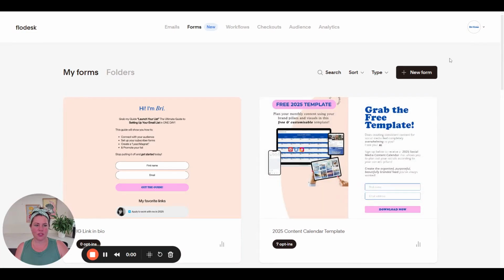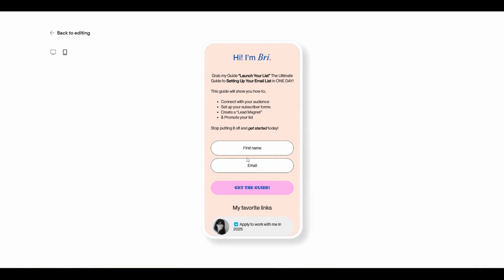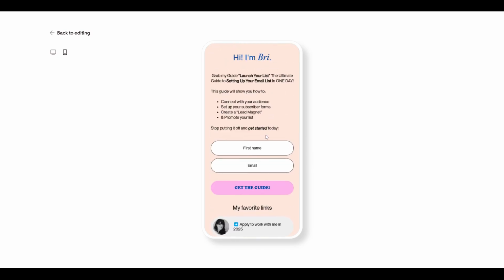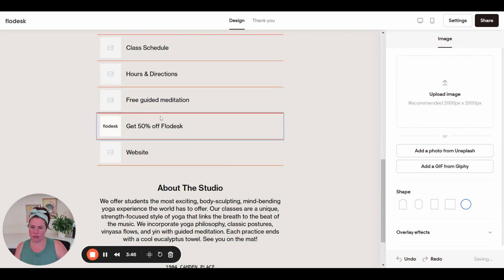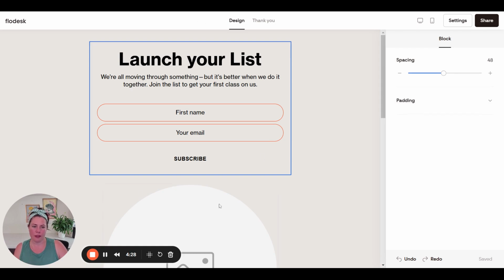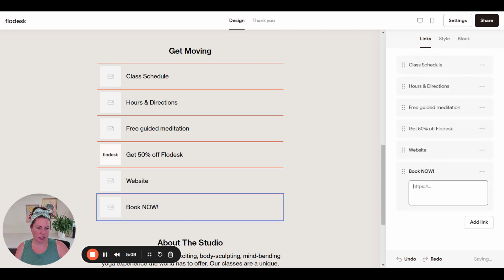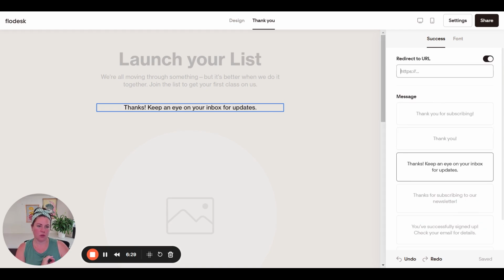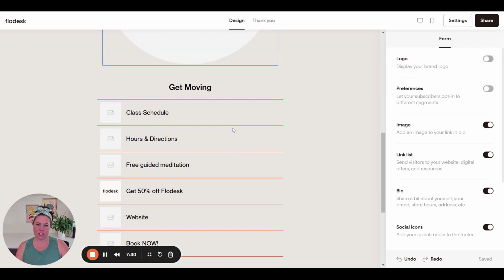Create your "Link in Bio" form in Flodesk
Still using Linktree? It’s time to upgrade! 🚀 In this Flodesk tutorial, I’ll show you how to create a custom “Link in Bio” form that matches your brand, keeps traffic on your site, and helps you grow your email list at the same time.

You’ll learn:
✅ How to design a stunning, mobile-friendly link-in-bio page inside Flodesk
✅ The must-have links to include (and what not to clutter it with)
✅ How to add an email opt-in so visitors become subscribers on the spot
✅ Pro tips for tracking clicks & boosting conversions

If you want a link-in-bio page that looks gorgeous, works like a dream, and actually helps your business grow—this is for you!

Want to Launch your List IN ONE DAY?
Want to get my weekly newsletter with all things Flodesk and email marketing?

When you're ready, here's how I can help you in 2025!

🚀(1:1) Marketing Services: Work with me one on one - let's get sh*t done together!

💬 Got questions? Drop them below—I love chatting about this stuff! 🚀💖